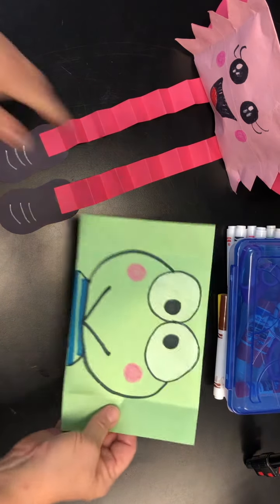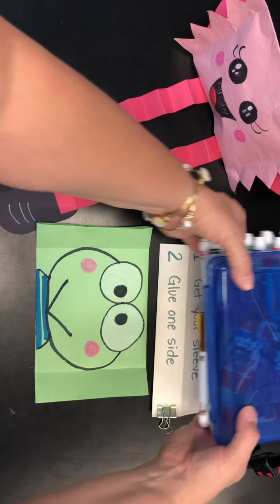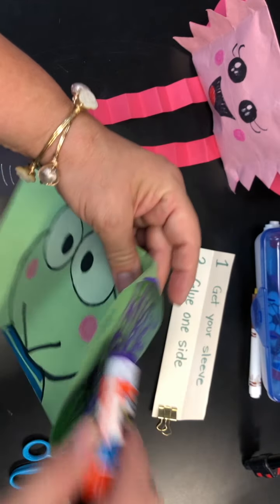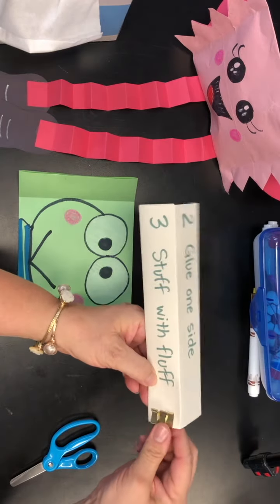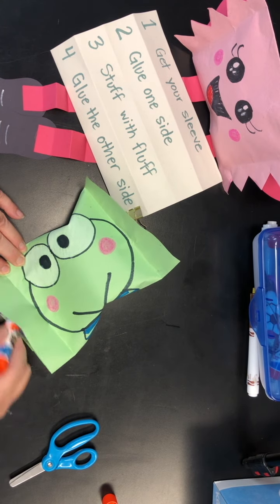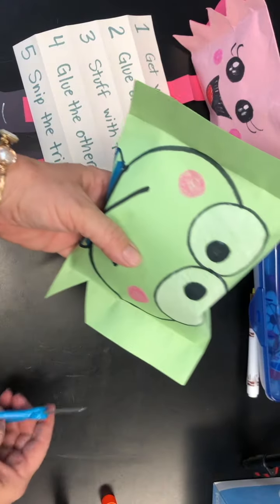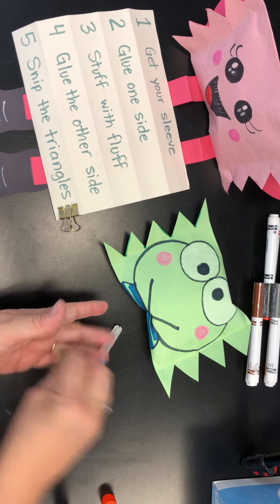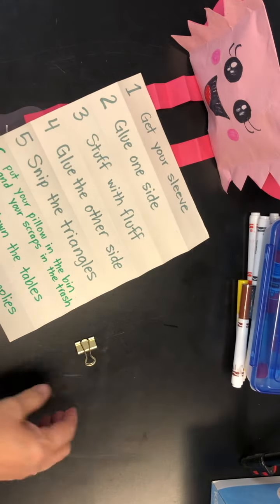PAPER PLUSHIE PART II - The Pillow